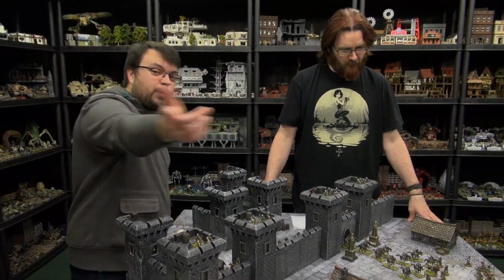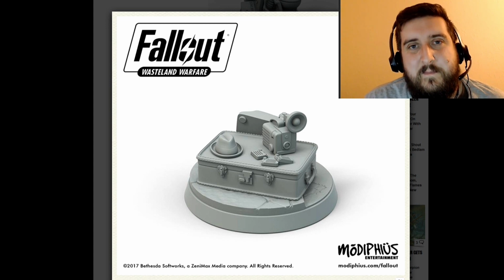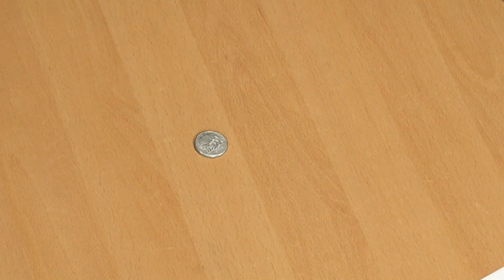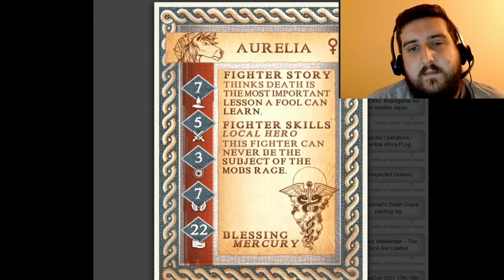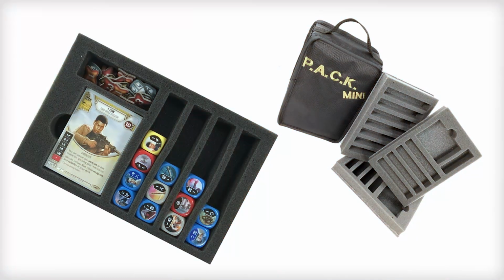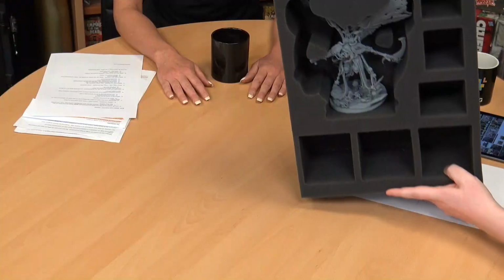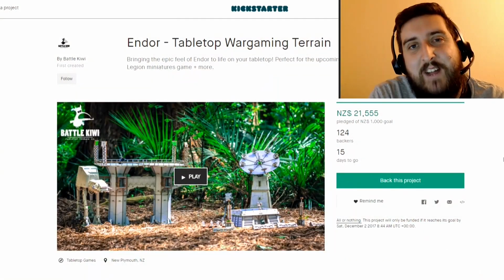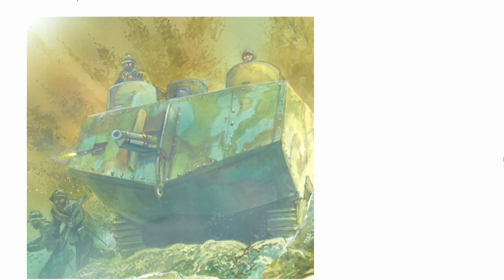Weekender: Win A Battle Foam P.A.C.K Mini & Gangs Of Rome On The Horizon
🔥 We've got a chock-a-block show for you today with loads of awesomeness from across the tabletop world as we talk Gangs of Rome from Footsore Miniatures and have a great Battle Foam Giveaway.

Make sure to stick with the episode and as always drop your comments below to continue the discussion.

► Battle Foam Competition

We've got a great competition for you to begin with as we have a chance for you to win a P.A.C.K Mini from Battle Foam.

► Many Meet Mat

With the GameMat.Eu competition running currently where you could be in with the chance of winning one of their awesome Necromunda-style Mats we thought we'd check out more from these guys.

So, we headed out to the hobby hall and got a look at some of their terrain, the mats and talked about what we'd use them for in our games.

► News Time

It's time to dive into some news...

● Mirelurk & More From Modiphius - Some new Fallout previews for Wasteland Warfare popped up.
● Twisted's New Models - The Alchemancer & Bloodrage storm into this Steampunk world.
● Festive Rasputina - A festive new take on Rasputina and her crew from Wyrd for Malifaux.
● Pounder Mech Time - Suppress the populace with this new mech from Human Interface.

...what caught your eye this week?

► Gangs Of Rome

One of the biggest previews from this week came with a look at Gangs Of Rome from Footsore Miniatures. As well as getting a nice look at some of the characters we also saw the amazing terrain by Sarissa Precision too!

Gerry has been in the studio with us walking us through what we know so far about the game, some of its unique mechanics, and we try and persuade Lloyd to build Rome...in a day.

You can check out their Facebook Giveaway and also our story to see more on this range. We're kinda excited about it!

► Battle Foam Interview

Az sits down with Jemma to discuss the Battle Foam range, what's new, and the partnerships with both gaming events and companies that has grown the range over the years.

Remember, you can win a P.A.C.K Mini so get commenting for a chance to snap that up.

Kickstarter

What's worth pledging on this week?

● Endor Tabletop Wargaming Terrain - Battle Kiwi get you set for Star Wars: Legion.
● The Great War: French Army Expansion - Add the French into your World War I games in this epic expansion.

...will you be pledging for either of these projects?

Drop your comments below and have a great weekend!